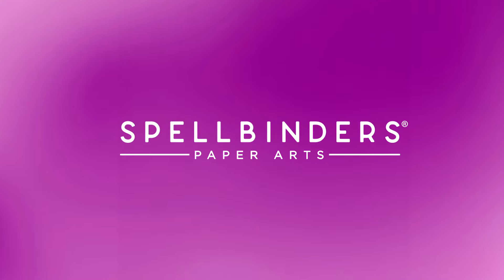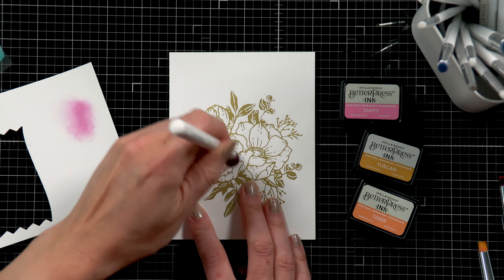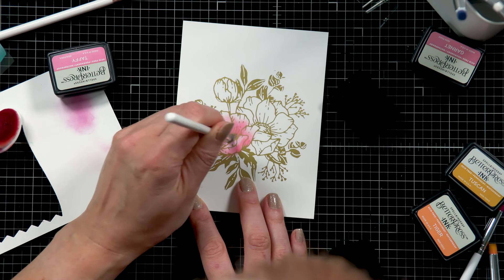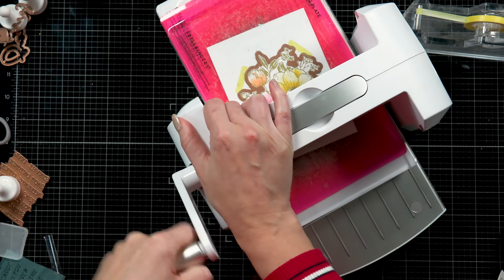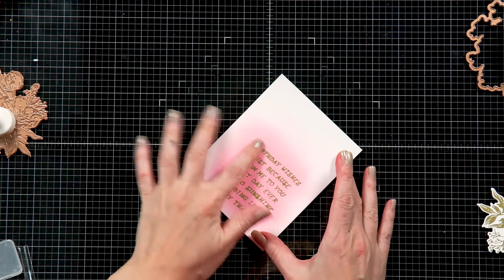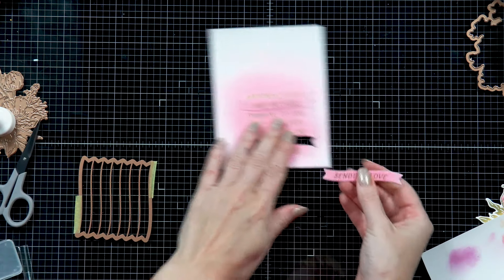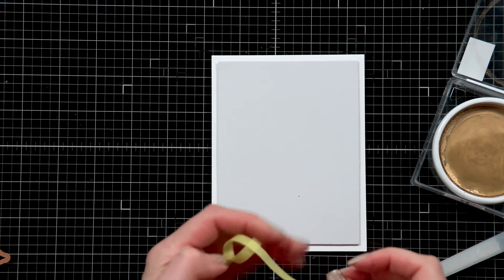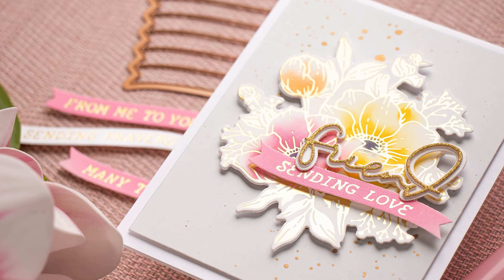Stunning Foiled Cards Made Easy With Spellbinders Glimmering Hot Foil Gift Set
Watch how to make a stunning card with our Glimmering Hot Foil Gift Set!
This gift set is the ultimate collection for crafters who love adding luxurious foil accents to their projects! This set includes everything you need to create stunning, glimmering designs with professional-grade results. Whether you’re a seasoned Glimmer fan or a beginner ready to dive into the magic of hot foil, this gift set is sure to inspire endless creativity.

 ▬▬▬▬▬   ●   FIND   US   ●   ▬▬▬▬▬